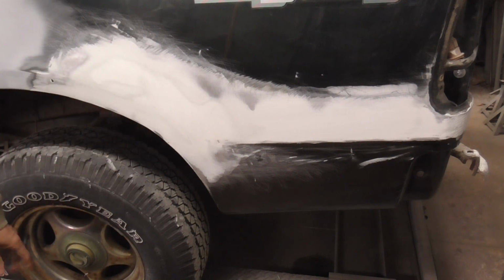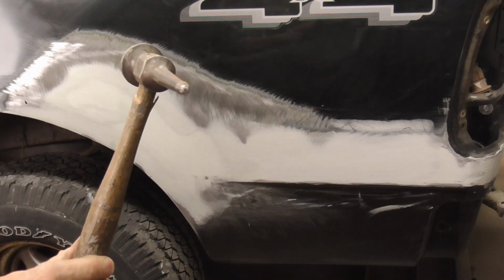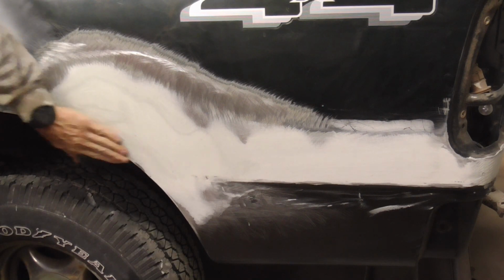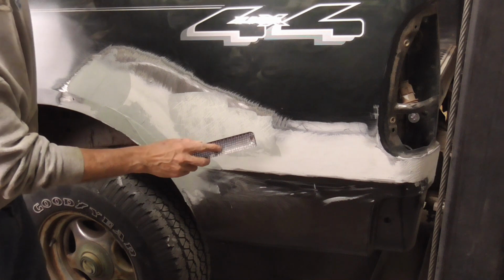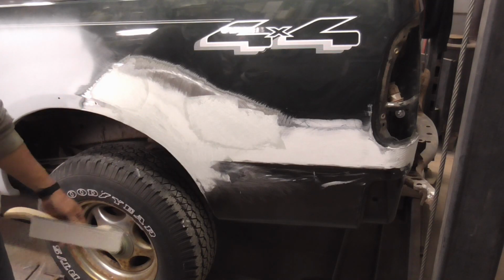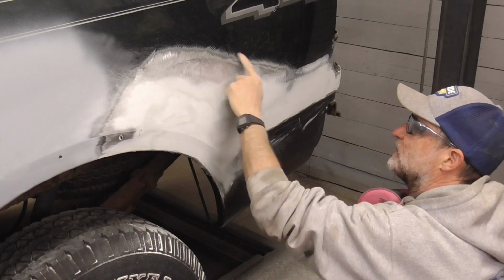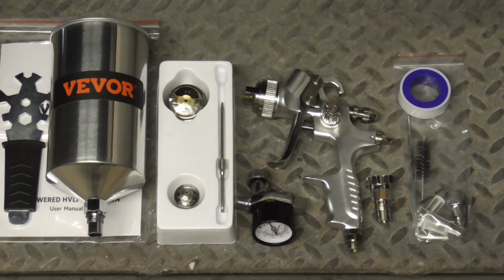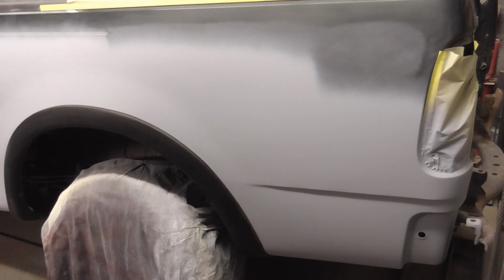Fixing High and Low Spots in Body Work | Dent Repair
Focuses on how to deal with high and low spots when using body filler on large dents and rust repair patch panels.  Tools, materials and Lakeside Merch listed below:
💥  Electric Sander/Buffer - WARRIOR 10 Amp 7 in. Variable Speed Polisher/Sander
💥  7" Fiber Resin Sanding Disc - Benchmark Abrasives
💥  Body Hammer - Martin 158G
💥  Body Filler - Evercoat 156 Light Weight Body Filler
💥  Metal Spreader - Coster Steel Auto Body Spreaders, 3 Steel Spreaders - 4"
💥  Cheese Grater Blade - Stanley Surform - 21-299
💥  10" Sanding Block - Keysco Tools 77526
💥  Yellow Masking Tape - 3M Auto Body Refinish Masking Tape
💥  Primer - Lacquer Primer Surfacer by Autobody Master